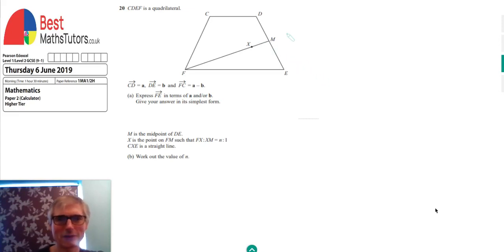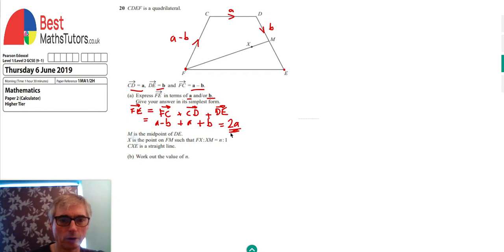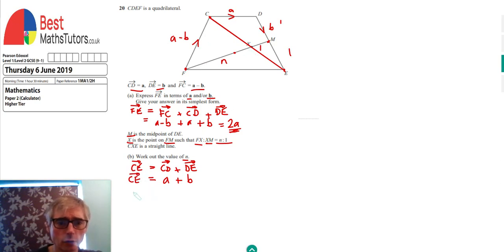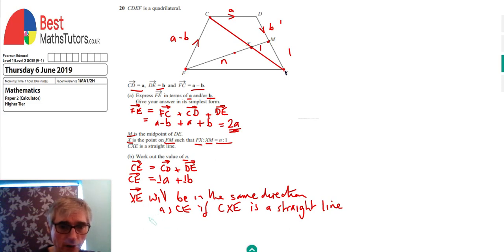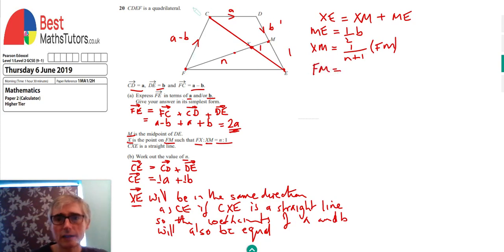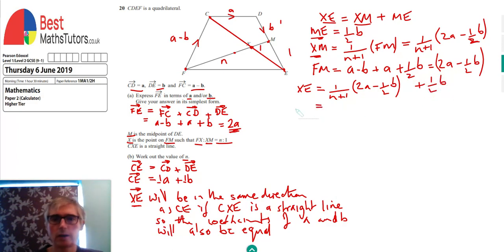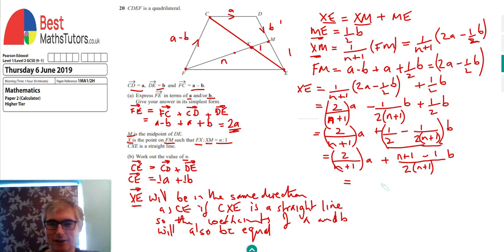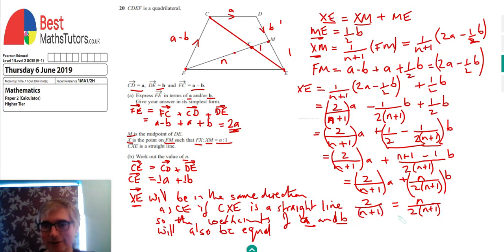Edexcel June 2019 GCSE Maths Higher Tier Paper 2 Question 20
Here we continue to go through the Edexcel June 2019 Maths GCSE Higher Tier Paper 2. This is question 20 and is a question about Vectors. This is a particularly difficult question, where we are told that a line from opposite corners of quadrilateral passes through another line that is drawn from one of the other corners to the midpoint of one of the sides of the quadrilateral. We are given that the point where the two lines cross splits the second line in the ratio n to 1 and we are asked to find the value of n for this to be true. In order to achieve this, we have to use the fact that if two lines are in the same direction then the ratio of their respective base vectors will be the same.
We hope this video is helpful in letting you achieve a greater understanding of GCSE level maths, and for more help see our